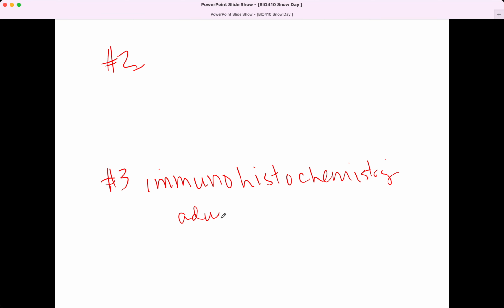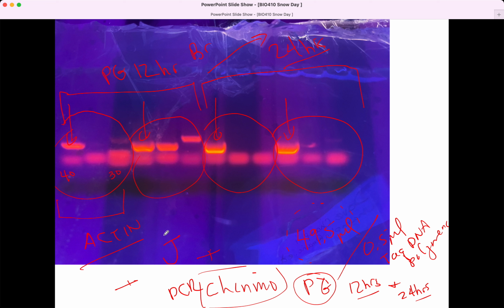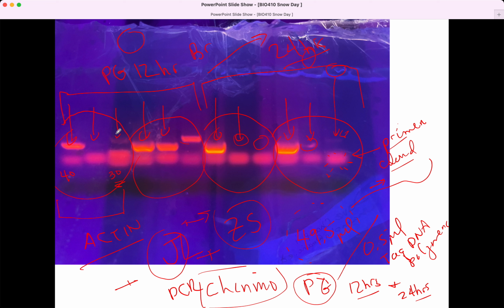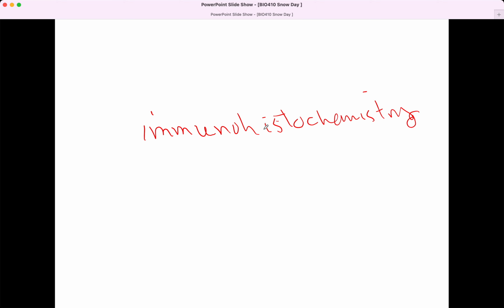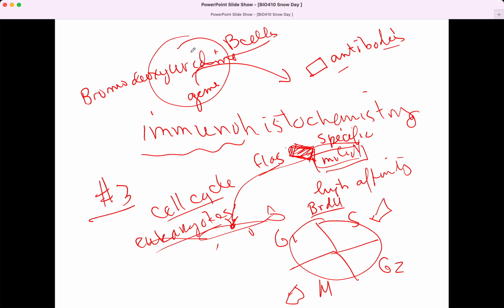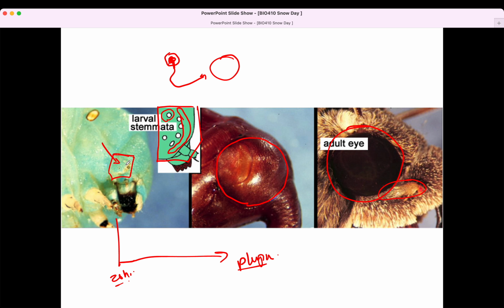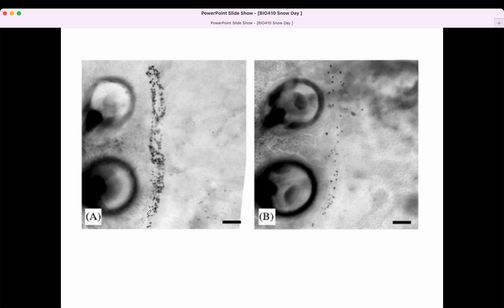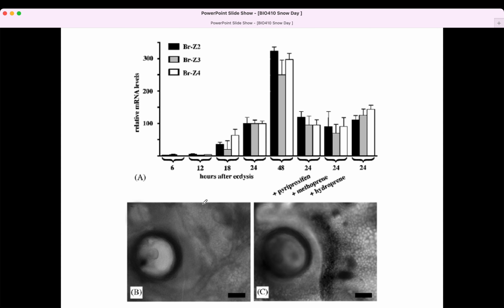Feb 28 Snow Day, BIO410/510 Cell and Molecular Biology, David Champlin, USM